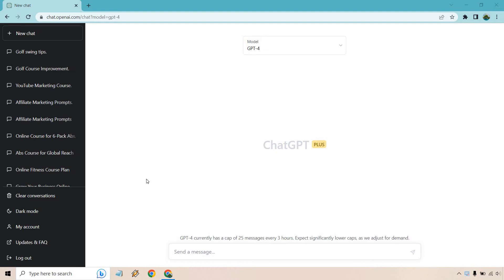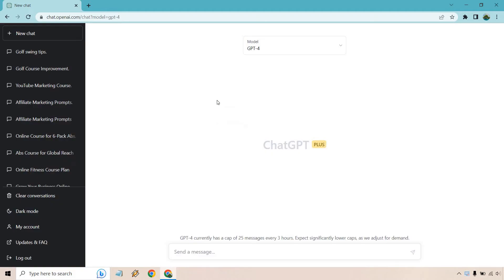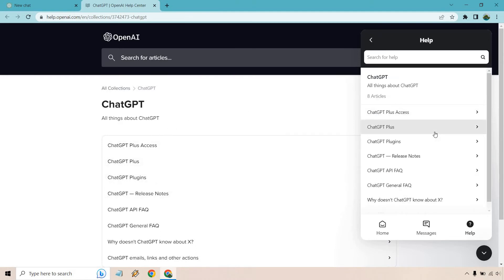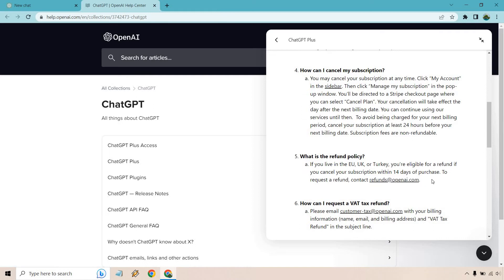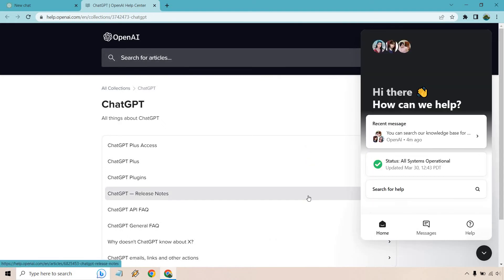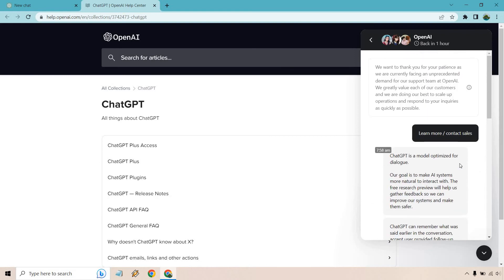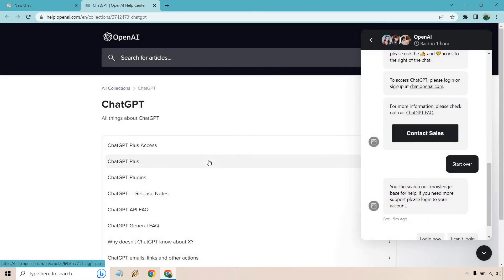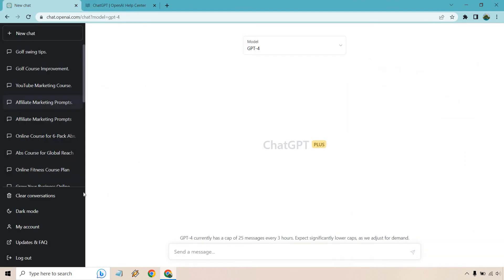How To Contact ChatGPT (ChatGPT Support Email)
How To Contact ChatGPT Video

Here is the information that I have found when it comes to how to contact ChatGPT. It seems, at the time, they are still dealing with a serious amount of traffic and enquires so support must be pretty slow. Either way, I found a potential support email as a way to open up a chat with support.